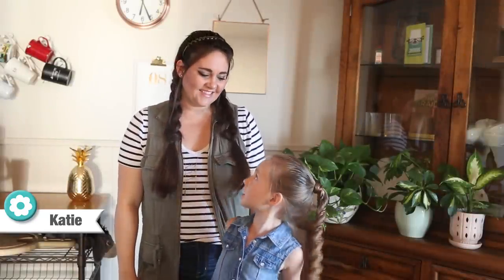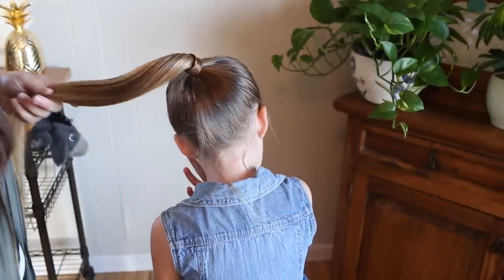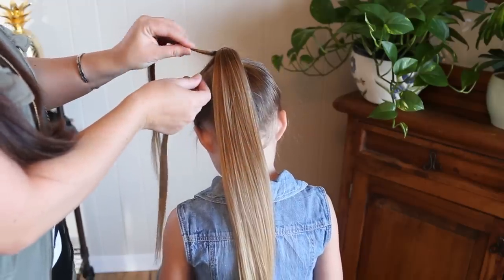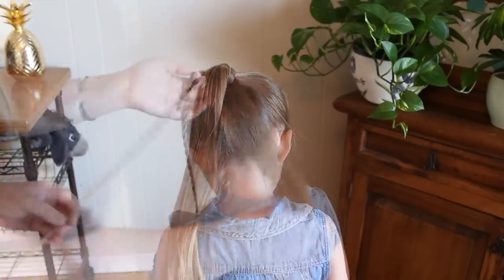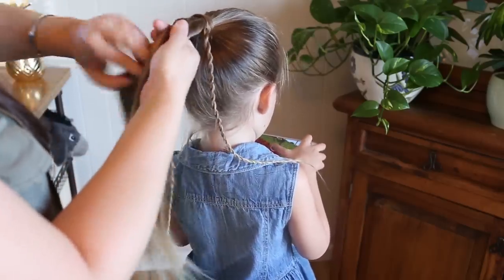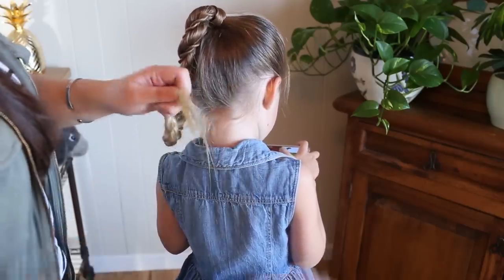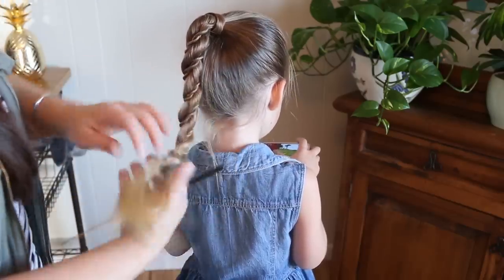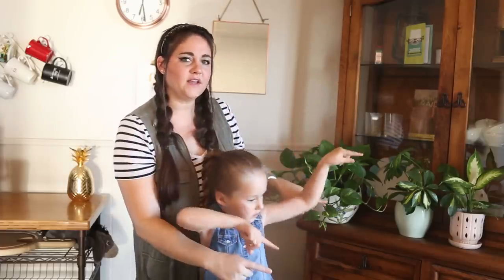Would you wear this hairstyle? | Twist Wrap Ponytail | Cute Girls Hairstyles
I'm loving this Twist Wrapped Ponytail style!  It's so great to use for any athletic event as it keeps the hair out of the face and help tightly.
 It would also be great for a quick back to school hairstyle when you are running late or just want to add a little pop to a boring ponytail.

Most of all I love this simple hairstyle because it makes for a great easy DIY hairstyle!

Inspired by @erinbalogh :)

To see your own photo recreations of this style featured in our app, feel free to tag your photos on IG with

💋's -Mindy

Items Needed: Brush, rat-tail comb, spray bottle, hair elastics, hairspray {if desired}.